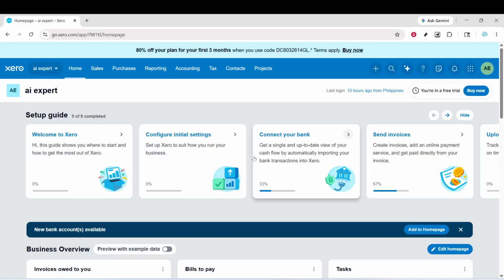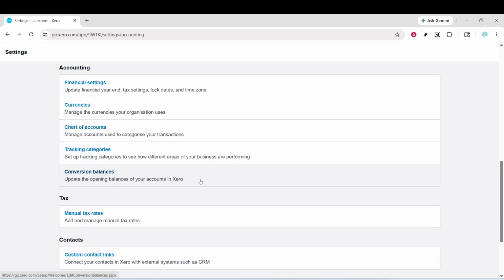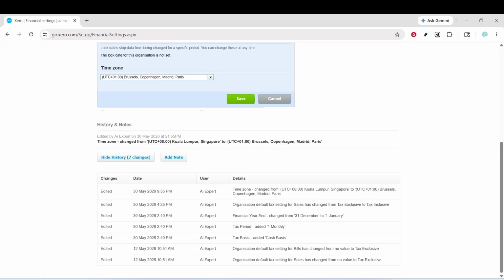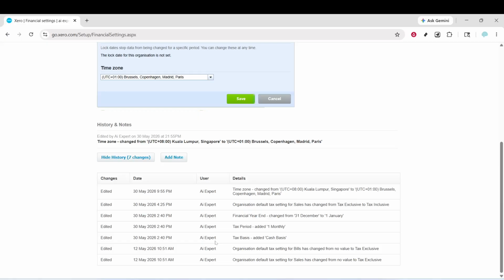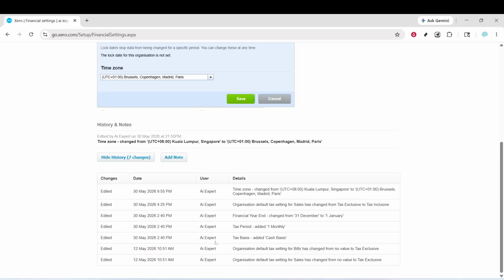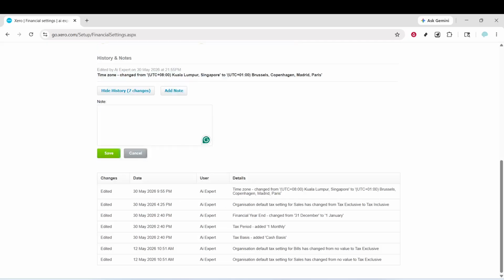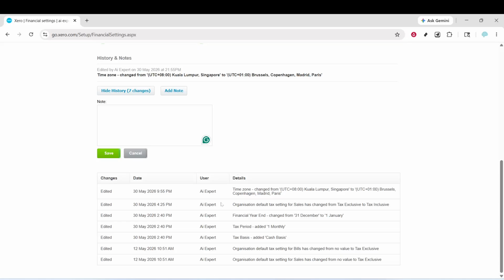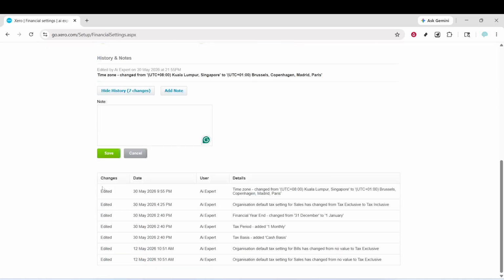How to View History and Notes in Xero Financial Settings (Tested)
In this video, we discuss how to view history and notes in Xero financial settings, providing a complete audit trail of every change made. Learn to track user activity and timestamps for troubleshooting and security, and discover best practices for monthly reviews.

00:00 Introduction to the Problem
00:24 Navigating to Accounting Settings
00:49 Accessing Financial Settings
01:03 Locating the History Log
01:29 Revealing the History Log
01:47 Understanding the Audit Table
02:08 Spotting Red Flags in History
02:24 Reading Entry Descriptions
02:45 Filtering and Searching History
03:04 Exporting History as Spreadsheet
03:24 Monthly Audit Best Practice
03:48 Complete Control Over Settings